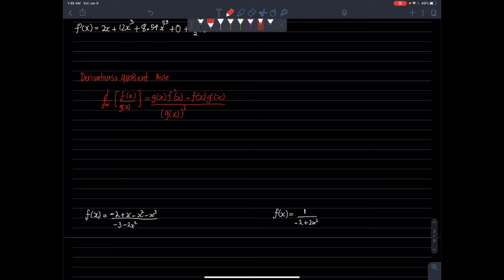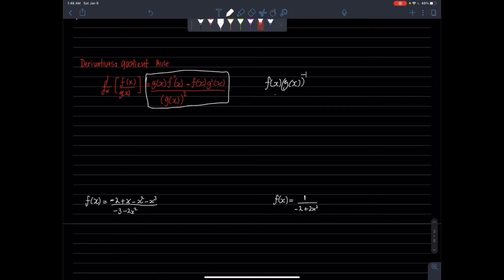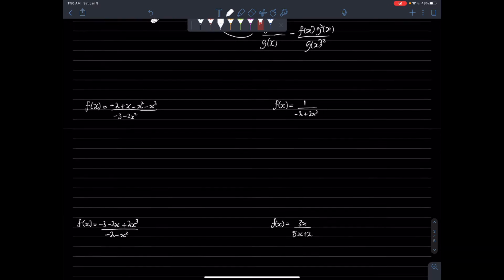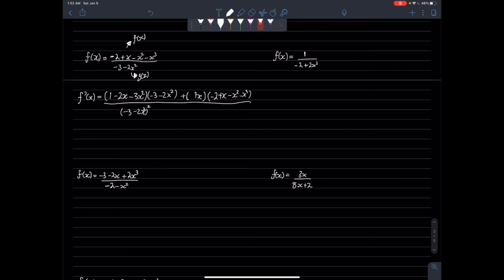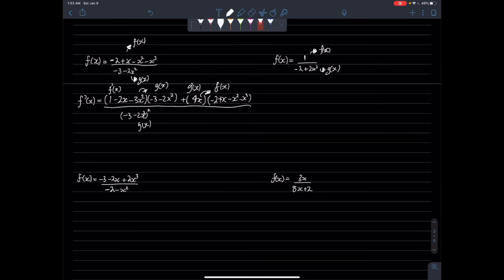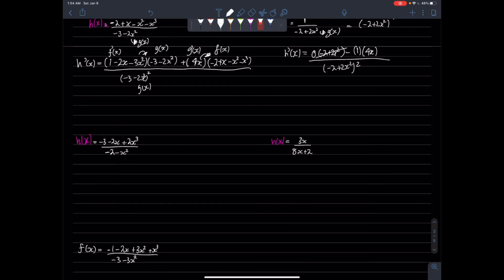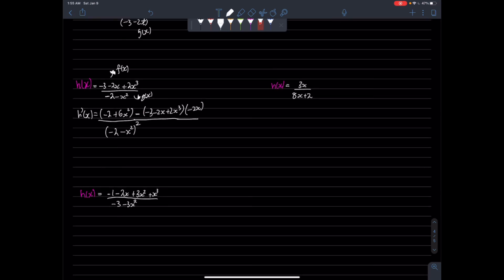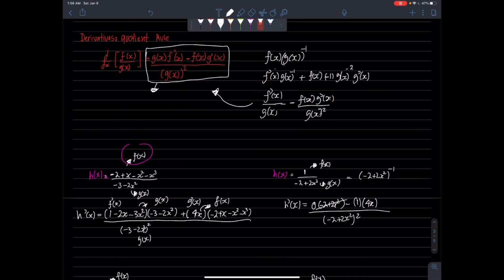Derivatives: Quotient Rule Explained With Examples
This video explains the quotient rule and provides an example of it. It works through the different cases and how the quotient rule is used to take derivatives.